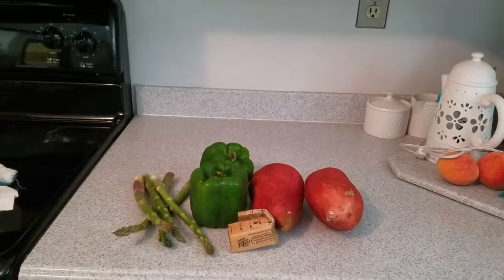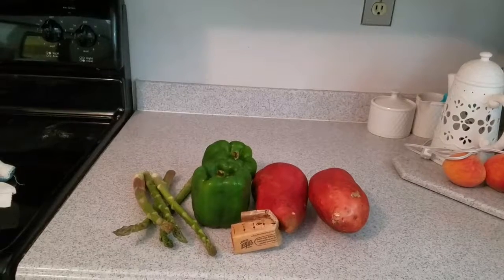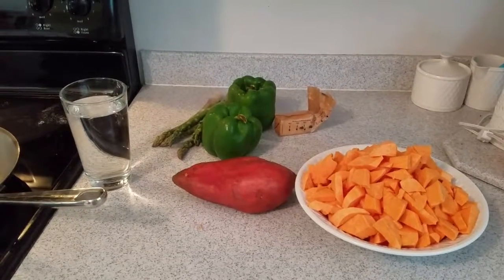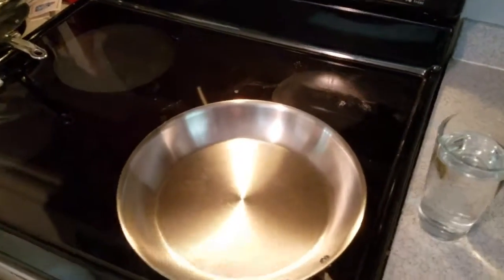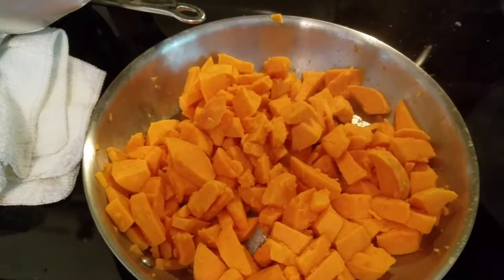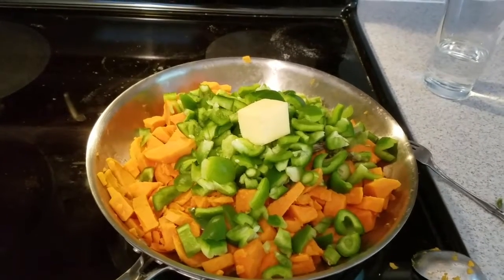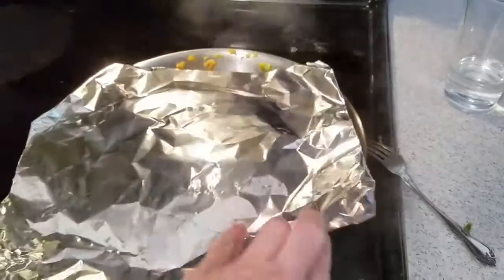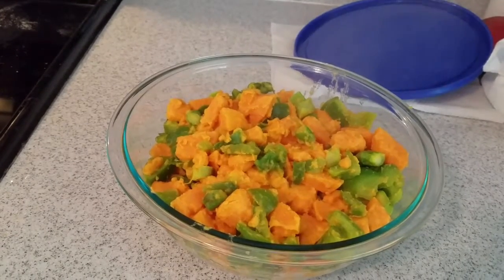Sweet potato side dish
What you will need:

2 sweet potatoes
5-7 stalks of asparagus
2 bell peppers  (any color)
2 tbs. butter